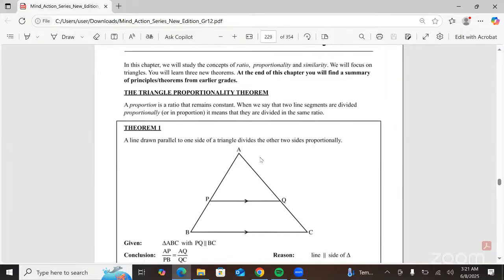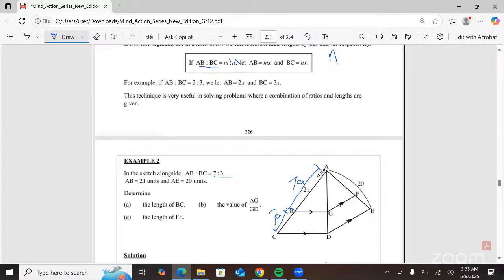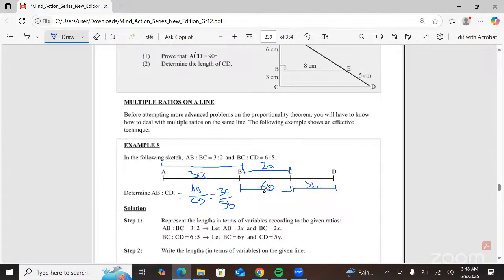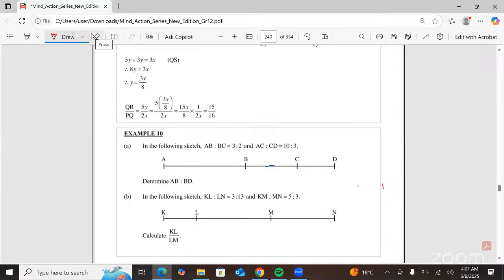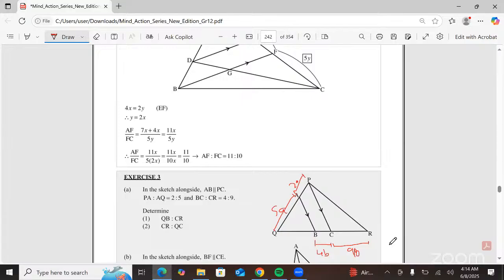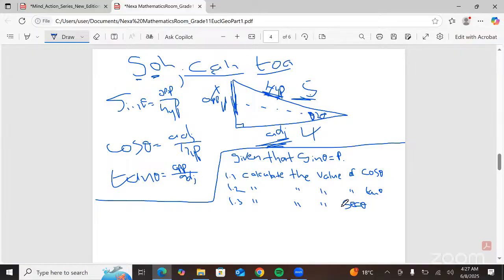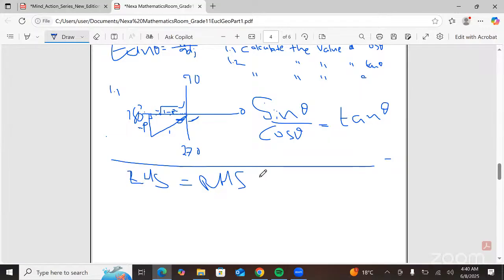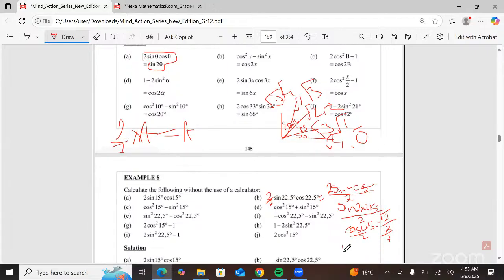Private 1-1 Grade 12 Nicole MP